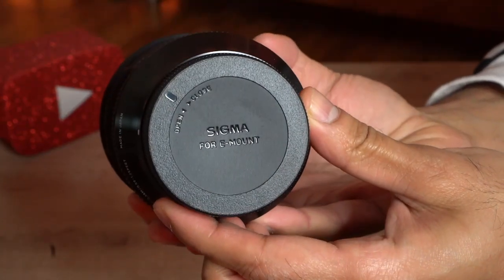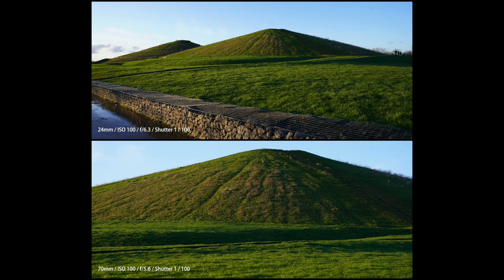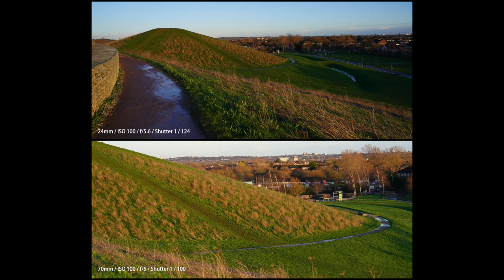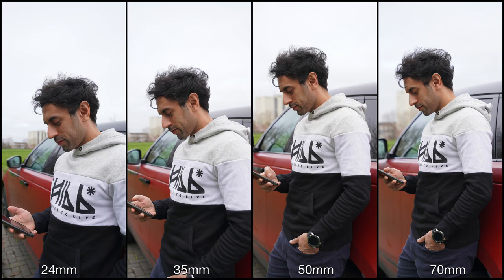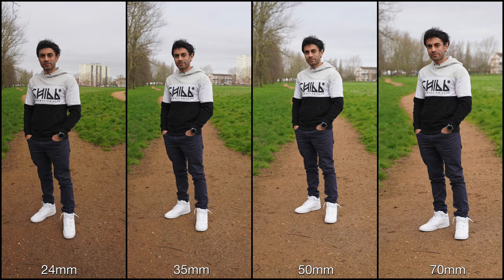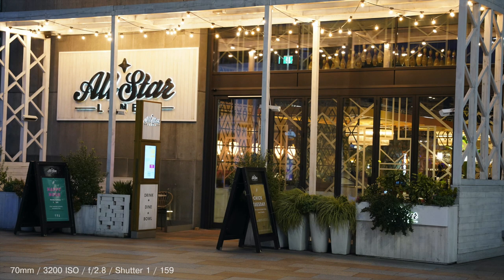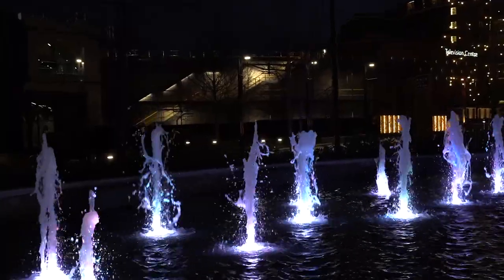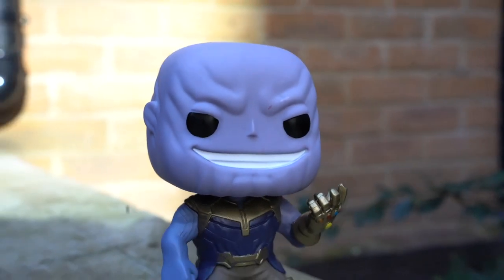Sigma 24-70mm f/2.8 DG DN ART Lens Samples Review!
The 24-70mm F2.8 DG DN art is the second zoom of the art line specially designed for full-frame Mirrorless cameras with l-mount and Sony E.

Check out my samples review of photos and videos and leave your comments on what you think!

Categories in this video:
0:00 - INTRO
02:33 - GENERAL PHOTOS  (24 VS 70mm)
05:28 - PORTRAIT PHOTOS (24 vs 35 vs 50 vs 70mm)
07:16 - GENERAL PORTRAIT PHOTOS
08:50 - LOW LIGHT/NIGHT (PHOTOS & VIDEOS)
12:28 - AUTOFOCUS ON VIDEO